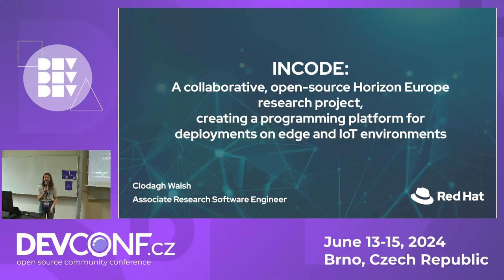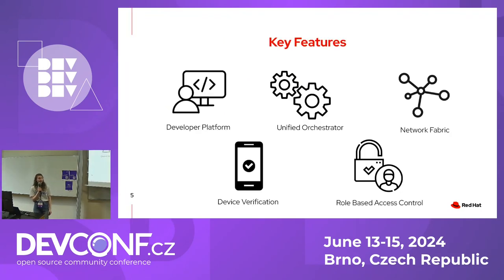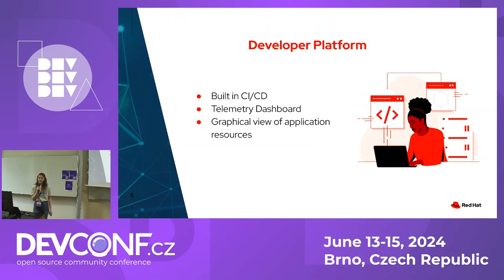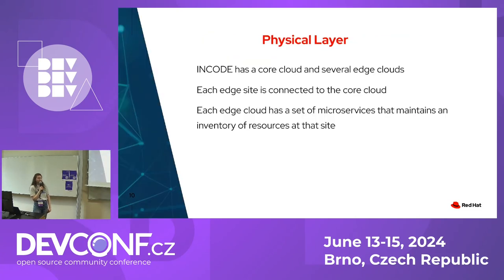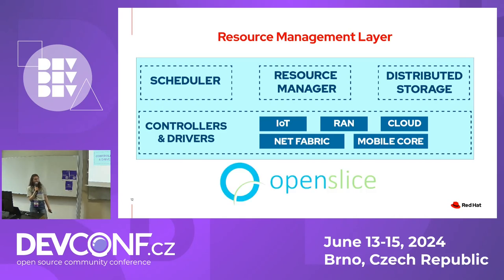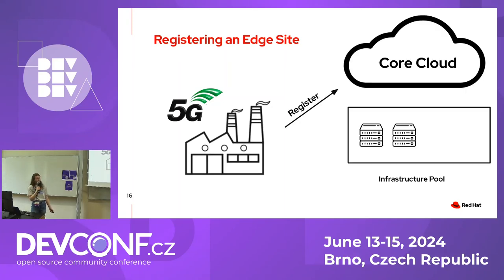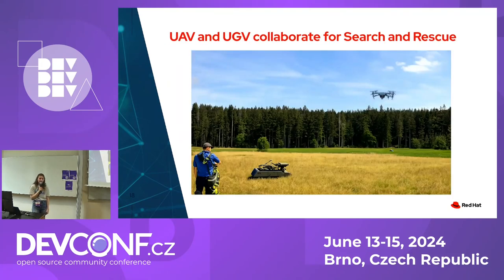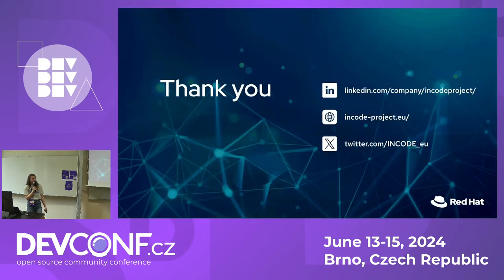INCODE: Programming platform for deployments on edge and IoT environments - DevConf.CZ 2024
Speaker(s): Paul Power, Clodagh Walsh

INCODE, a project funded by the Horizon Europe Research programme, is dedicated to advancing the IoT to edge to cloud computing continuum. Application deployment on IoT devices is simplified through the INCODE developer platform. Additionally, the INCODE platform includes the  necessary infrastructure for deployments across the continuum. The platform has access to various domains including 5G and RAN networks, a network fabric, and a cloud platform. Furthermore, through the device registration framework, developers can seamlessly integrate IoT devices into the centrally managed pool of resources.

Join us for a discussion on the ongoing research efforts towards the ease of deployment that INCODE promises. The potential of the INCODE platform is highlighted through two use cases: 1) The collaboration of drone and ground vehicles in search and rescue efforts, 2) Monitoring the operators in a manufacturing facility through an exoskeleton and sensors. This talk is of particular interest to DevOps engineers.